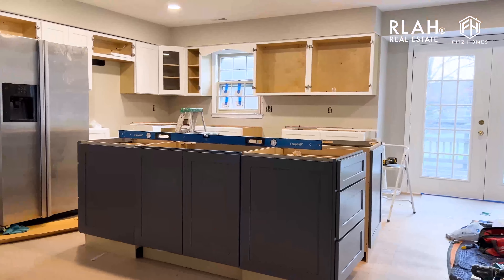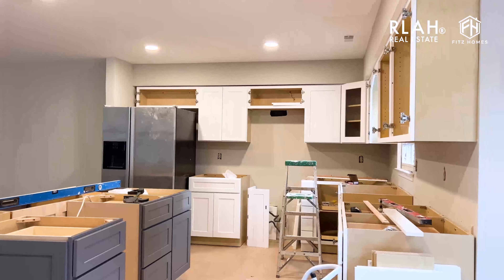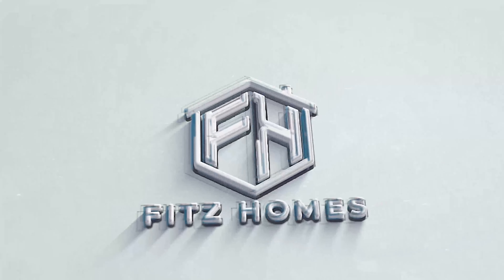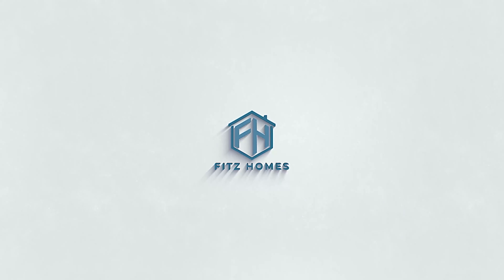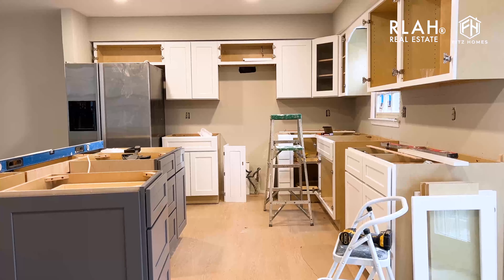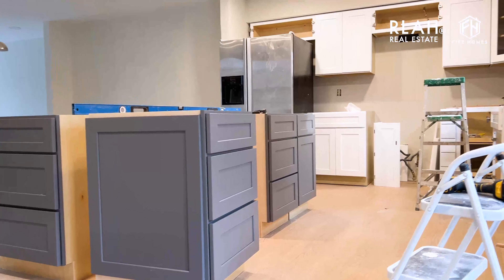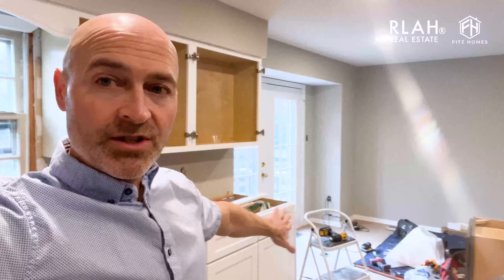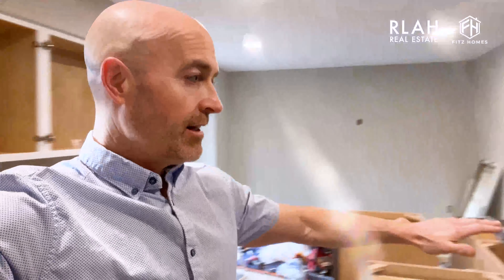Day 20! Townhome Renovation!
Welcome to Day 20 of the North Bethesda Townhouse Renovation! Join me, as we update you on the progress. Today, we're focusing on the installation of cabinets, specifically the island cabinets. We're currently working on positioning the island, which is our primary task this morning.

In this video, I'm here bright and early before Kiko and the rest of the team, so you're getting an exclusive sneak peek! We'll be discussing the depth and spacing of the island in relation to the countertops. You'll notice that one of the cabinets is slightly offset, allowing us to create more space towards the original wall and dining room area.

Once we finalize the positioning, the Countertop guys will come in to complete the next phase. But before that, let's head upstairs and check out the progress in the bathrooms.